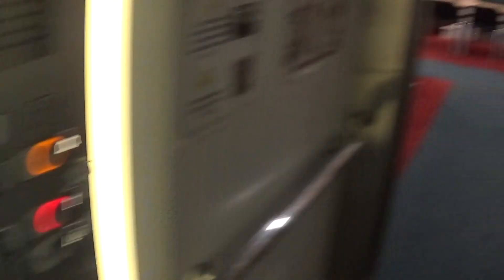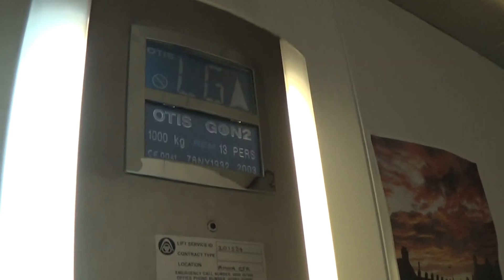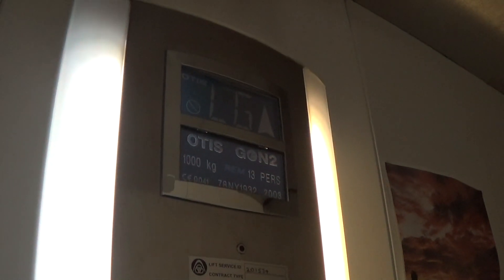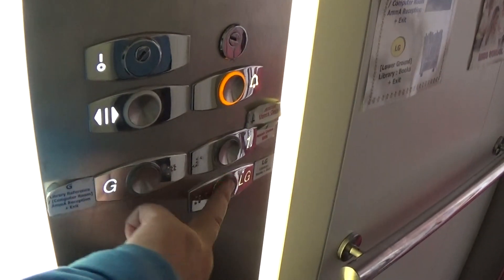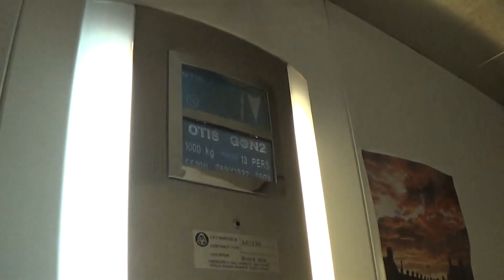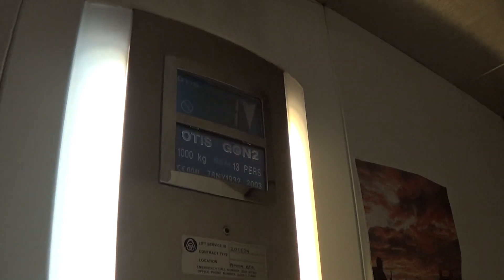Otis Gen2 Elevator At The Armagh Library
otis gen2 elevator at the armagh library 3 Floors (LG, G, 1,)